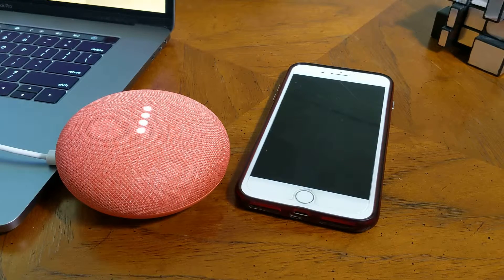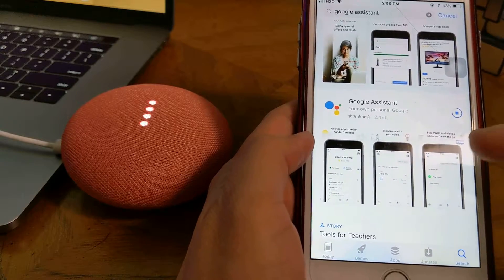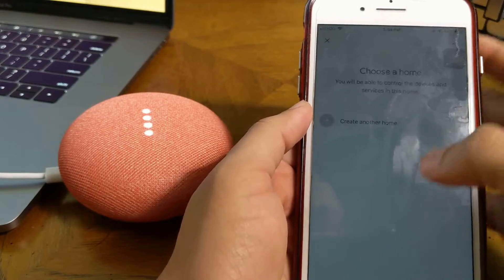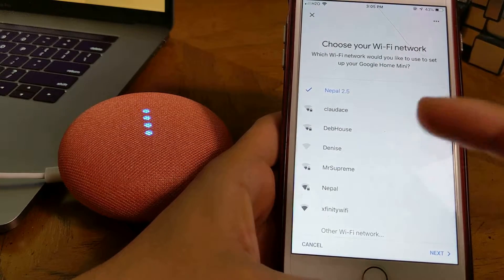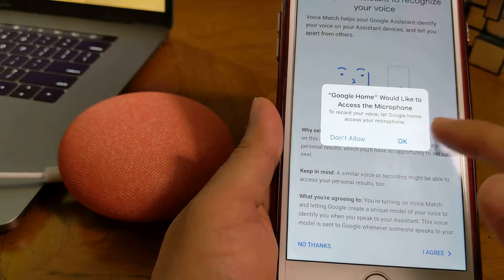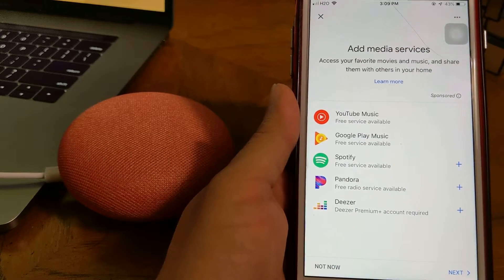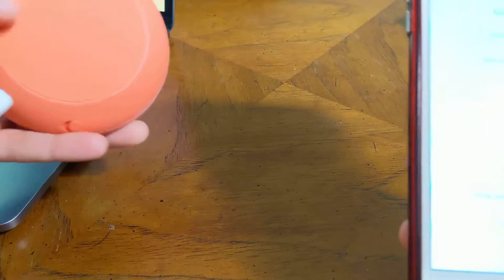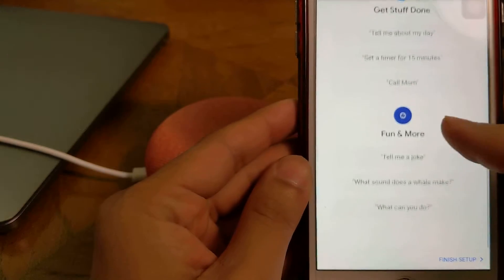Google Home Mini Setup in Nepali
Setting up Google Home Mini with iPhone.